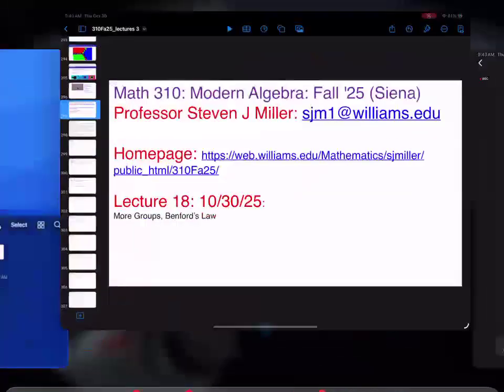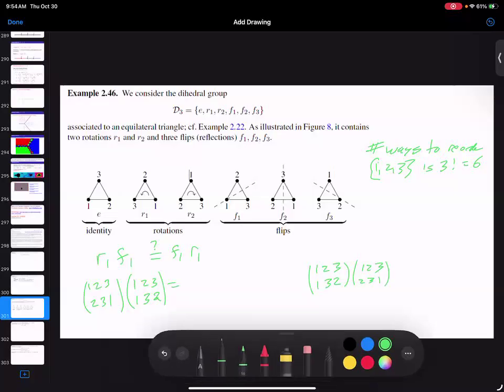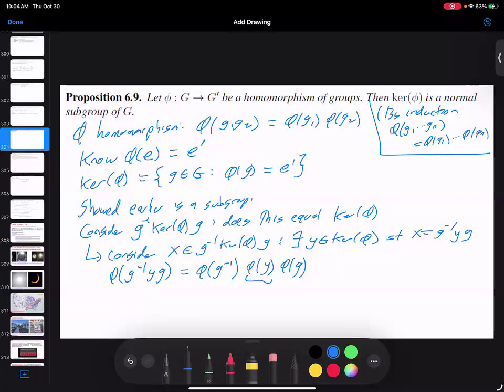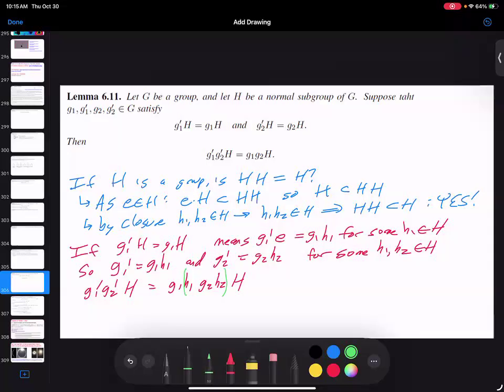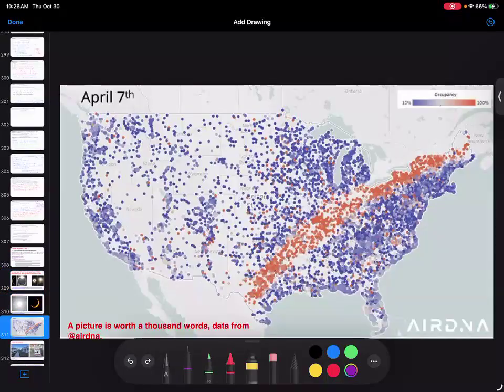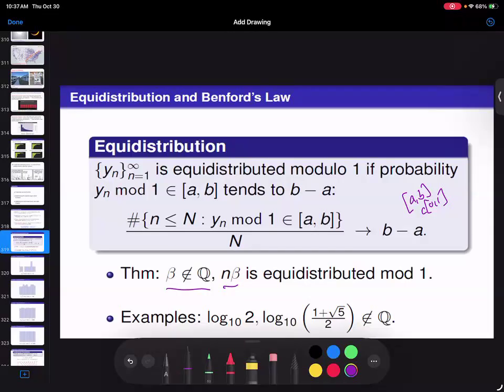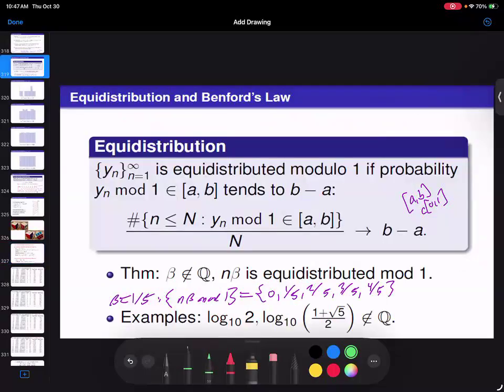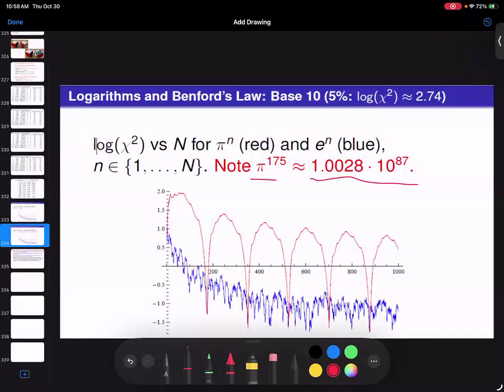Math310Fa25 Lec18 MoreGroupsBenfordsLaw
Math 310: Introduction to Modern Algebra: Steven Miller: Siena University:
Lecture 18: October 30, 2025: More Groups, Benford's Law.